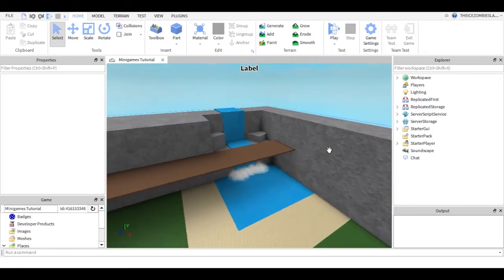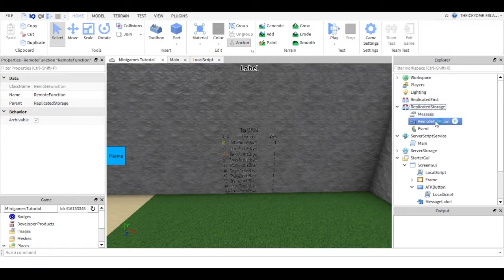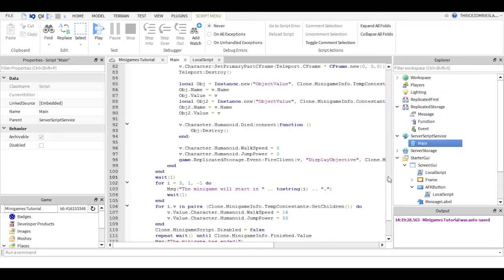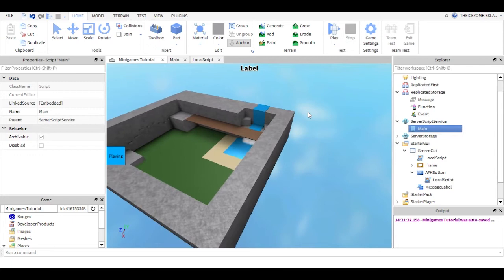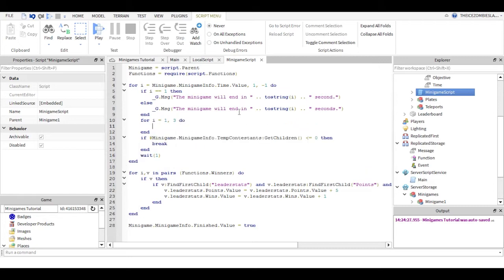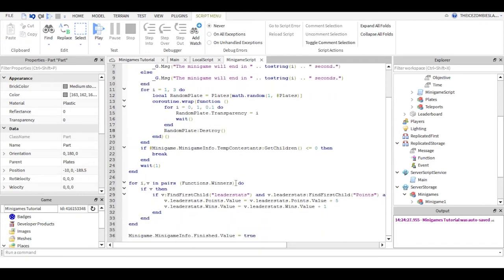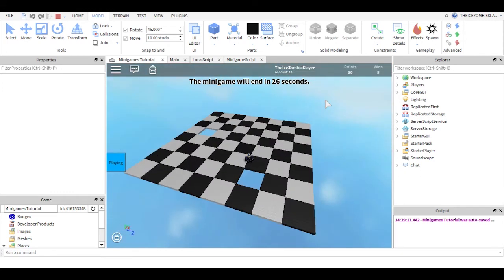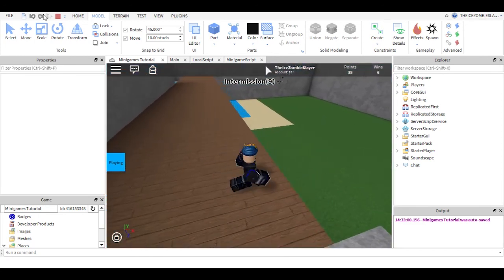ROBLOX - How to Create Minigames: Episode 6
In this series I teach you how to make your own minigames on ROBLOX, from scratch! In this video, I show you how to make the AFK gui, and a new minigame!